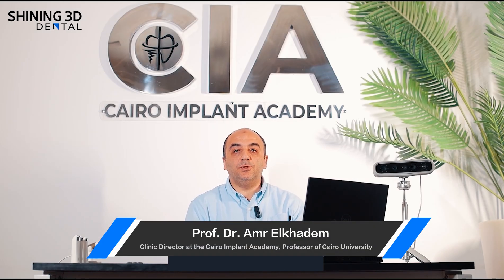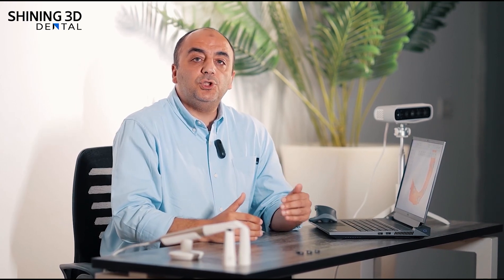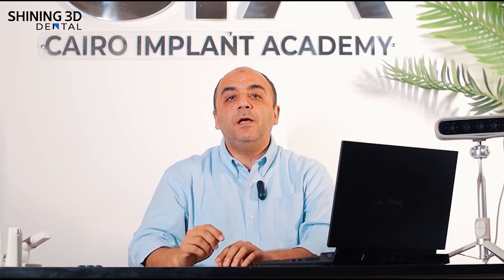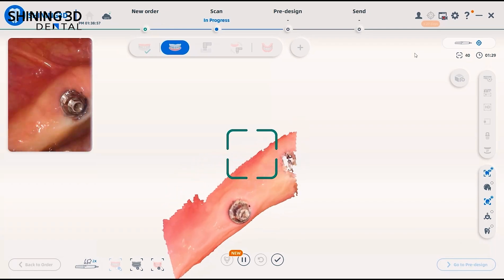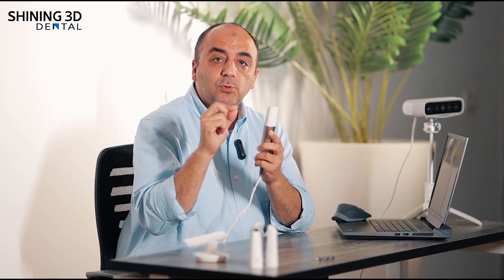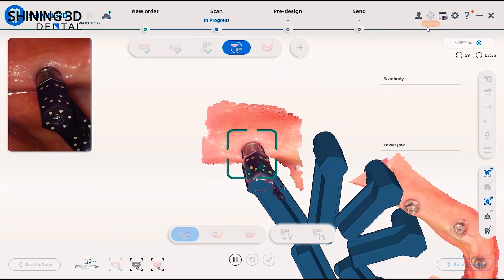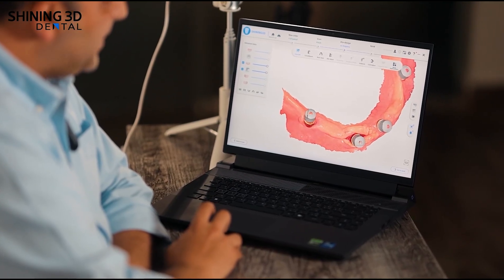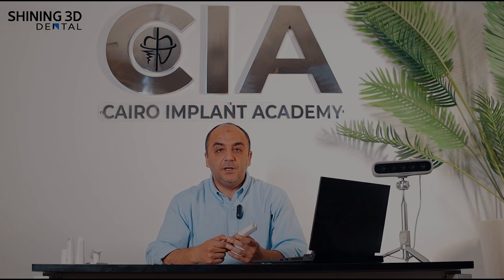Dr. Amr Elkhadem｜The Perfect Solution for the Problems of Full Arch Scans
Dr. Amr ElKhadem is a distinguished professional known for his expertise in the fields of technology and innovation. With a career spanning over several decades, Dr. ElKhadem has made significant contributions to digital transformation, data science, and strategic leadership. His work focuses on leveraging cutting-edge technologies to drive business growth and enhance operational efficiency across various industries.

"When you have MetiSmile face scanner, Aoralscan Elite scanner, the software, and the DICOM of the patient you can integrate all this data in a 'Virtual Patient' it is like a dream of any prosthodontist come true."
- Dr. Amr Elkhadem, BDS, MSc, PhD